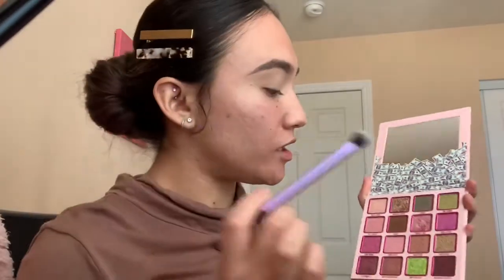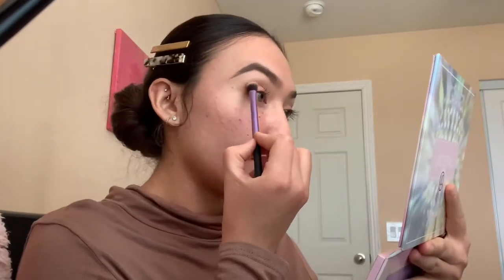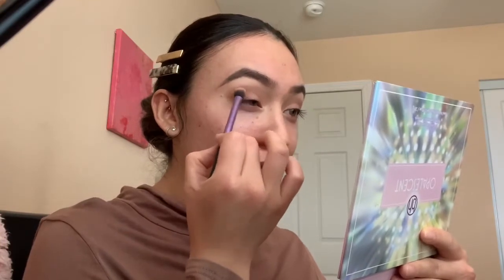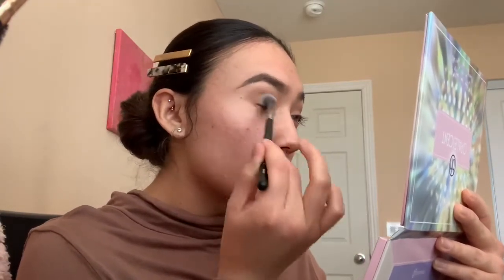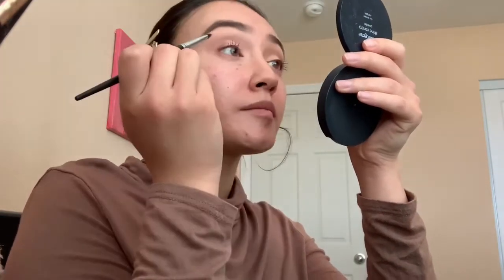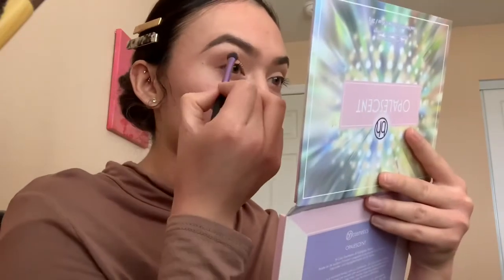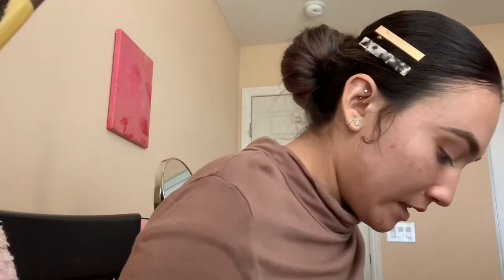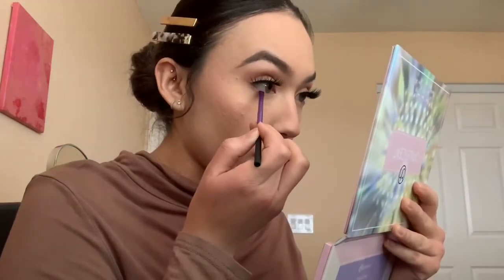Nude eyeshadow tutorial.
Hello everyone, I’m back!! It’s just an update of my life and how quarantine is. Be safe and stay healthy. See you guys soon.